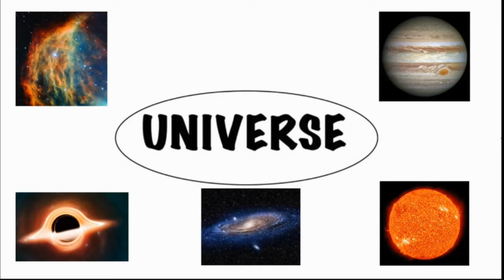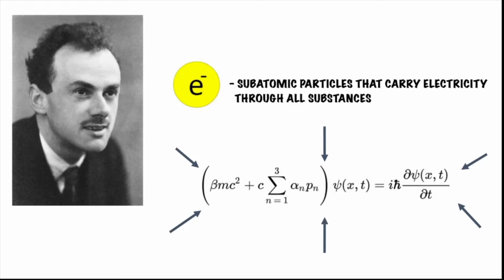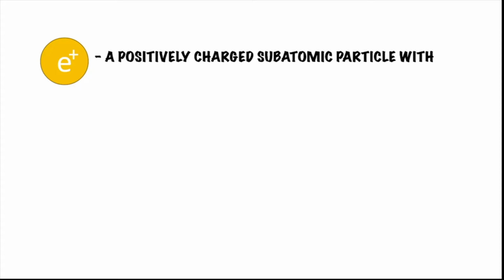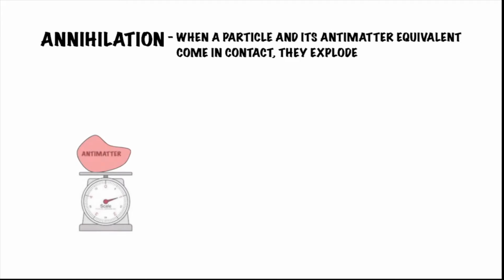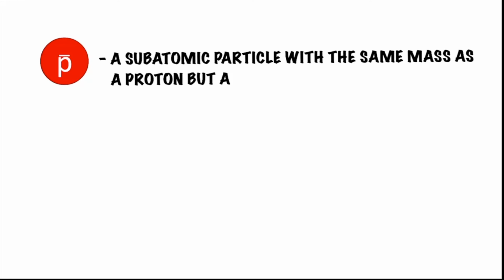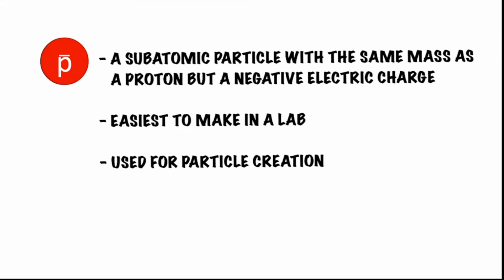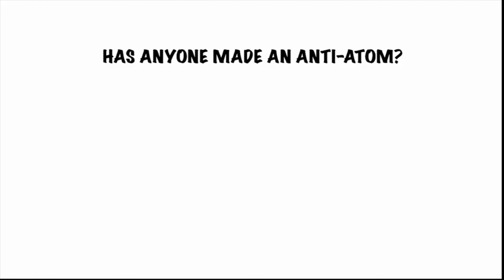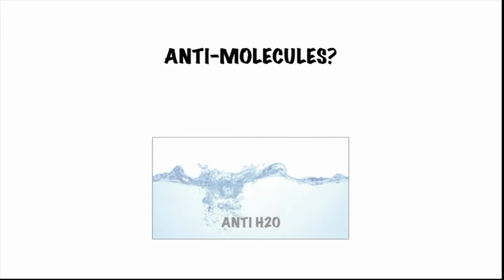An Overview of Antimatter